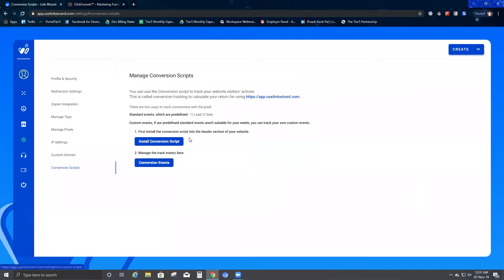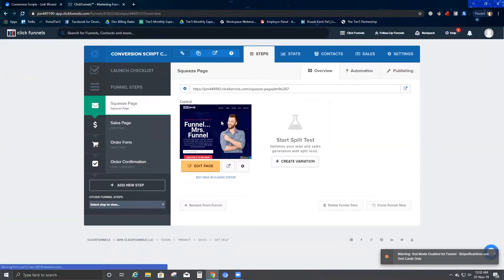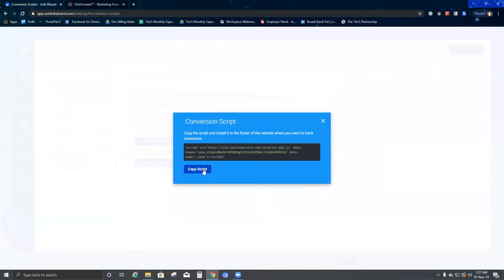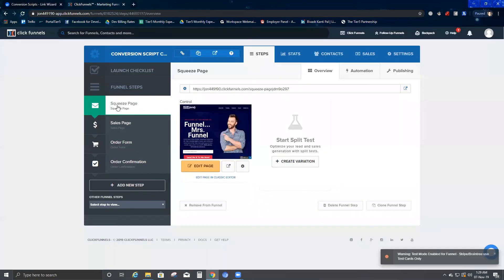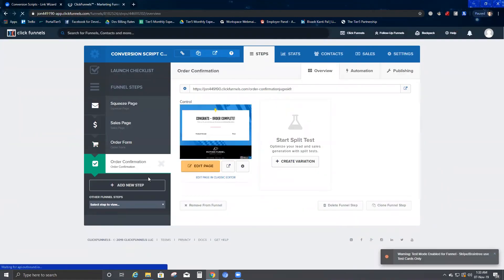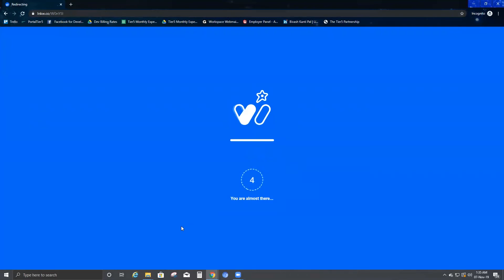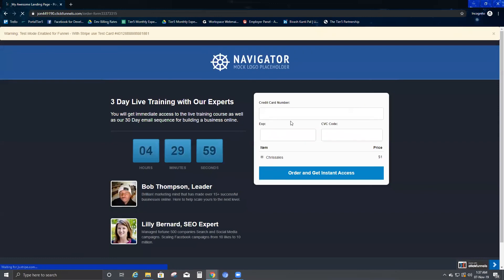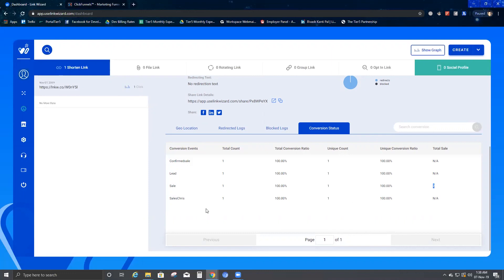Link Wizard - Conversion Script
This video is going to show you how to use Conversion Script feature to track  traffic on your website in terms of leads, sales or with custom events.